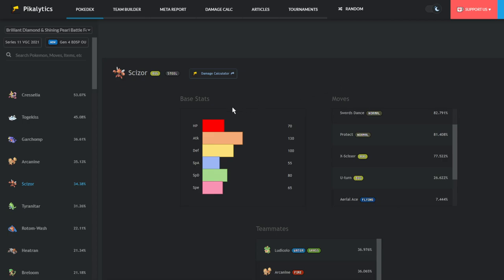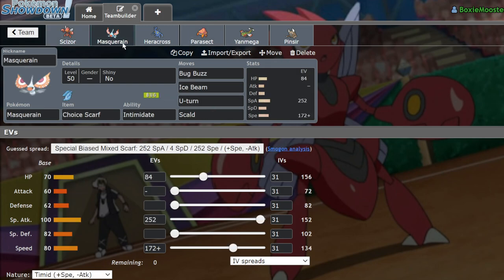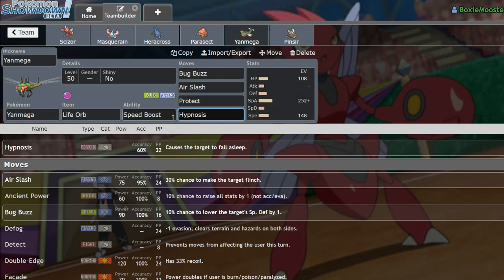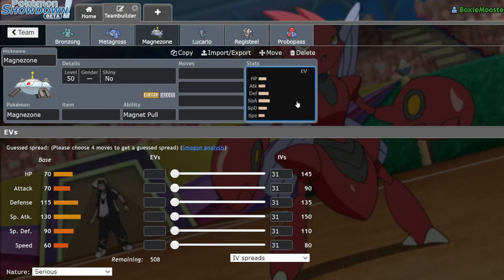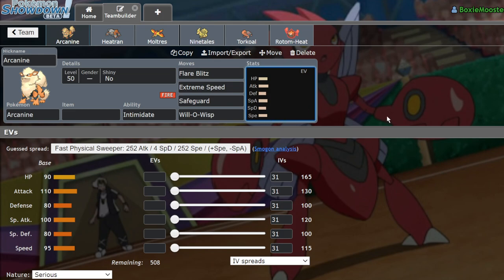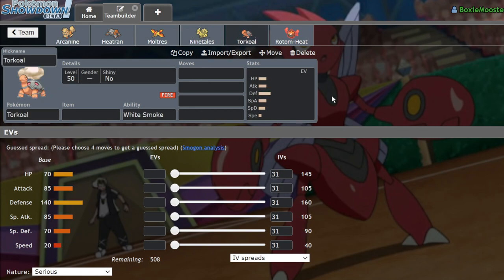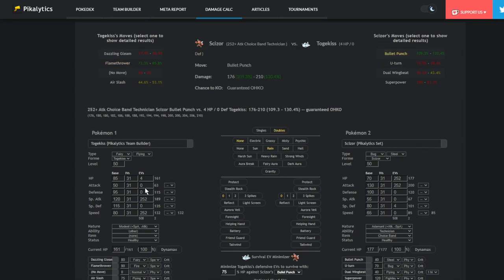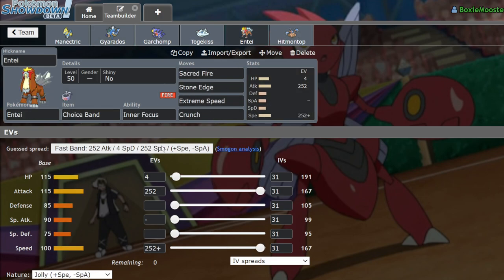SCIZOR Is The BEST POKEMON In BDSP VGC... Here's Why | Pokemon Brilliant Diamond and Shining Pearl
Today I discuss why the current BDSP VGC metagame lends itself so well to seeing high scizor usage. Between heavy rain usage and a lack of competition, scizor is undoubtedly king.

5. Download and install OBS Streamlabs with my